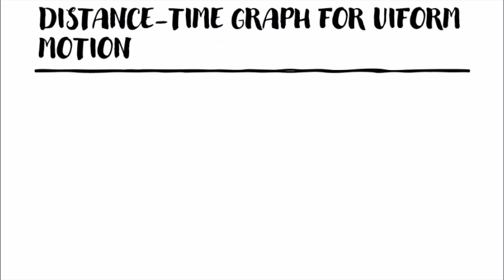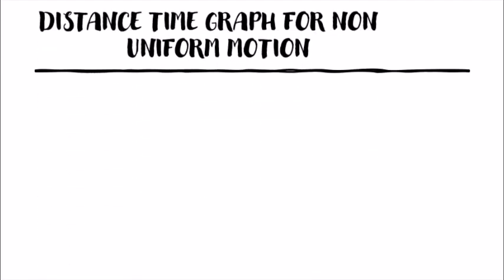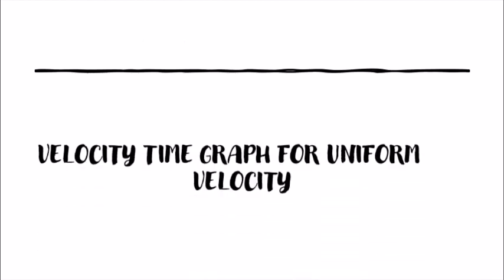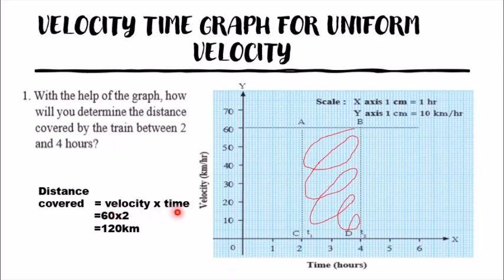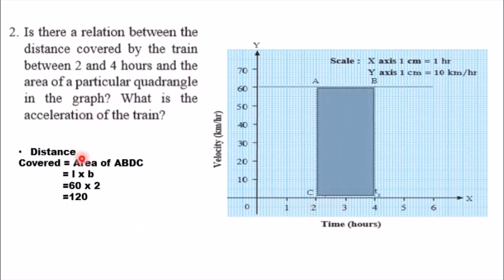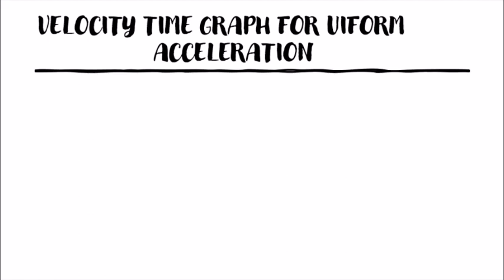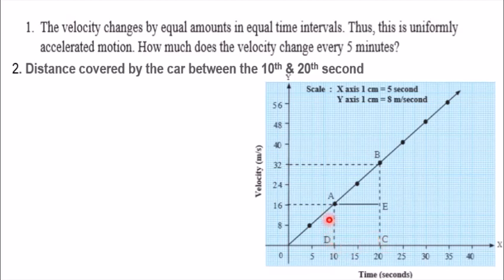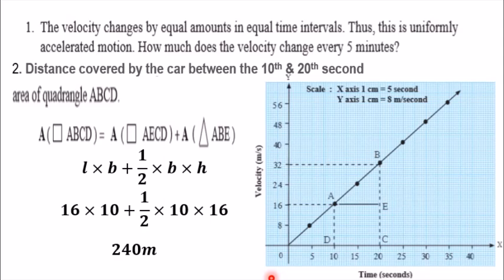Std IX (Class 9) / Maharashtra Board / Science / Laws of Motion – Part 3